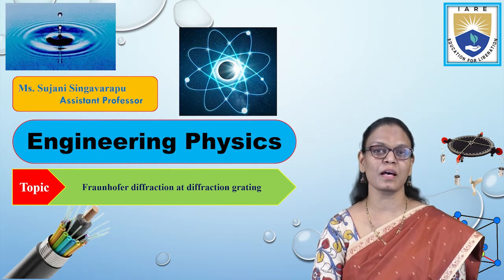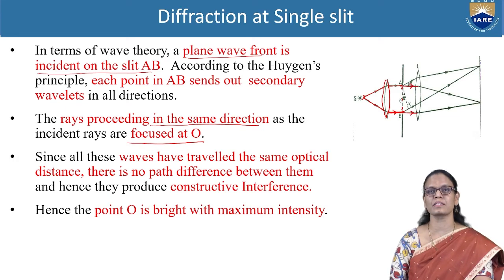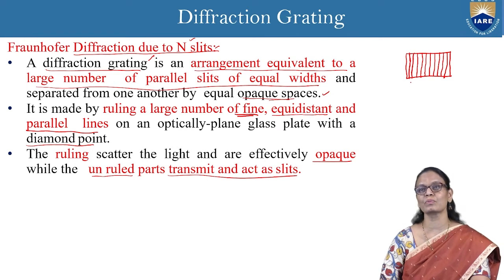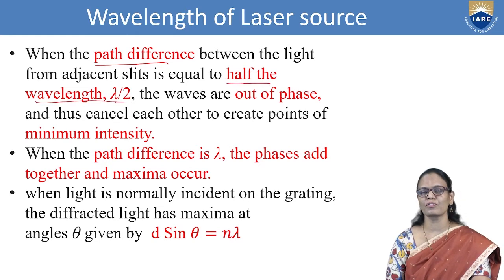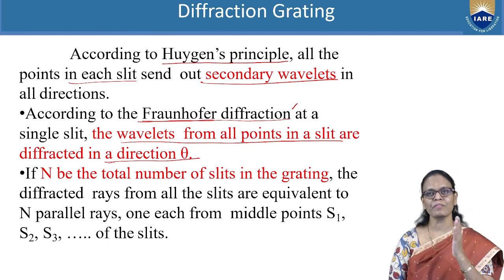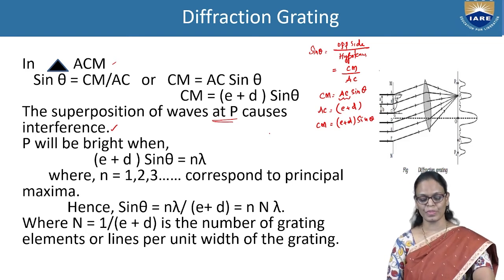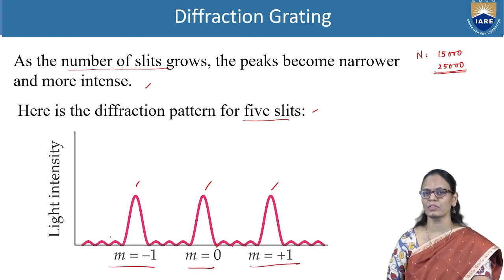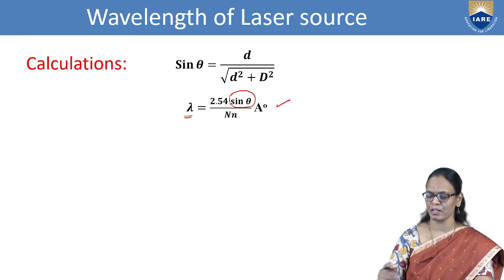Fraunhofer diffraction at diffraction grating by Ms. Sujani Singavarapu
Fraunhofer diffraction at diffraction grating by Ms. Sujani Singavarapu | Department of Physics | IARE

Telangana, India.